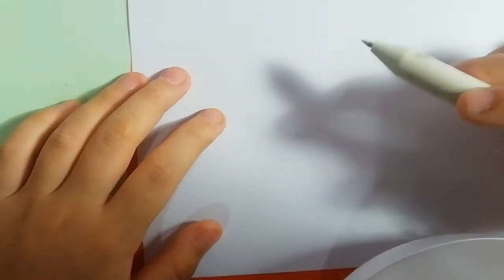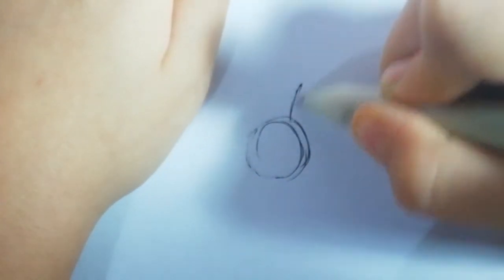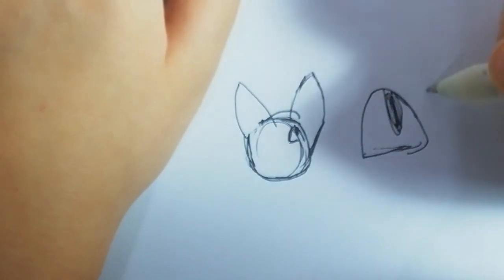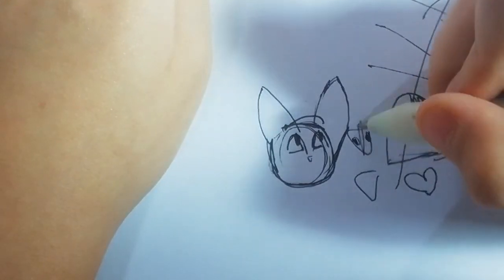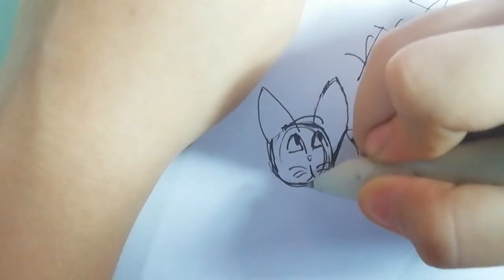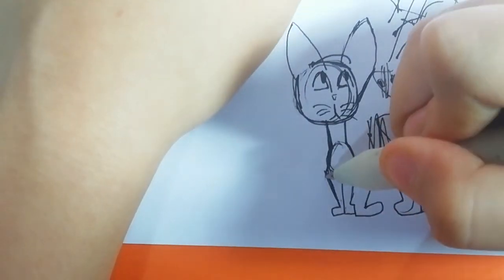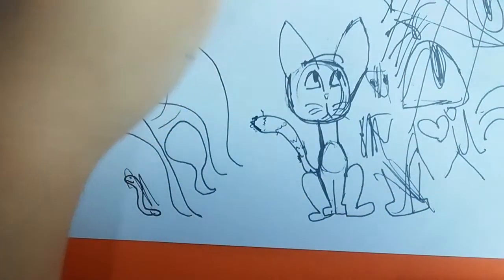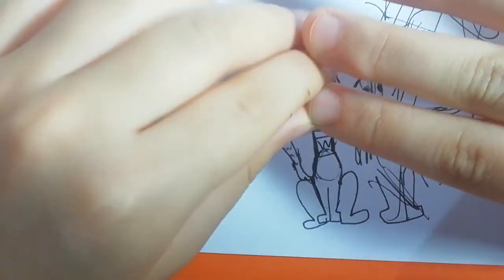How to draw an Egyptian cat. Tutorial.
In this video I explain how to draw an Egyptian cat